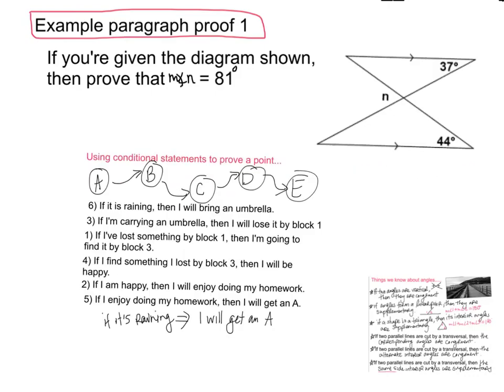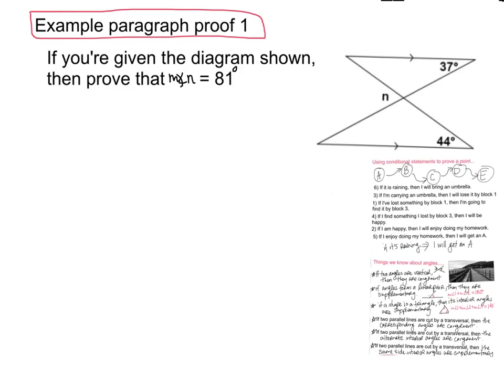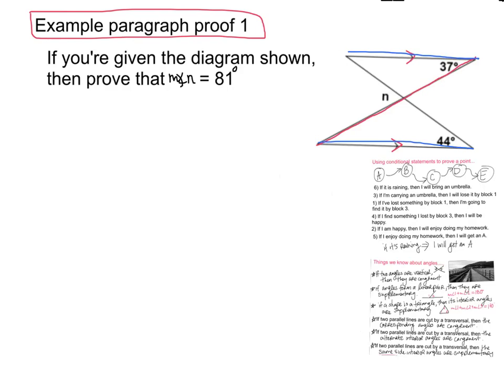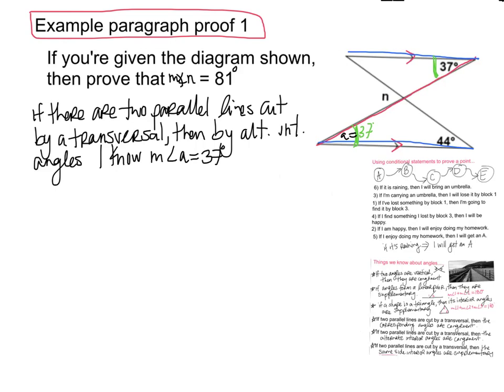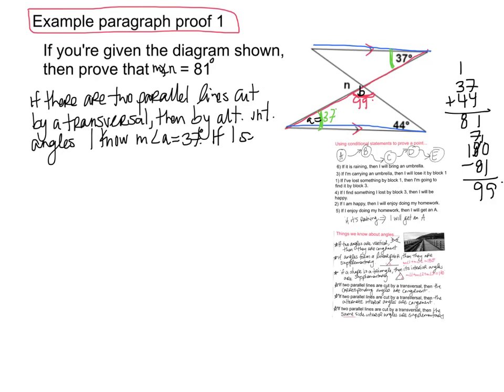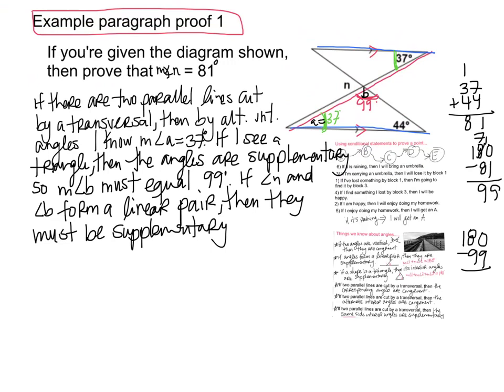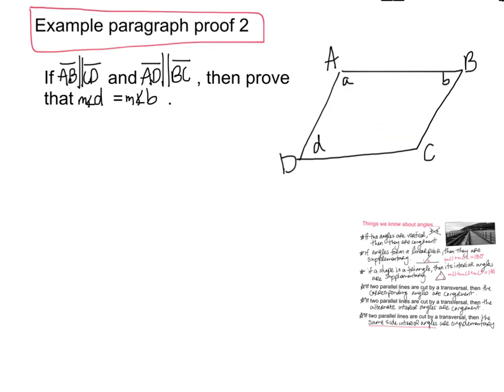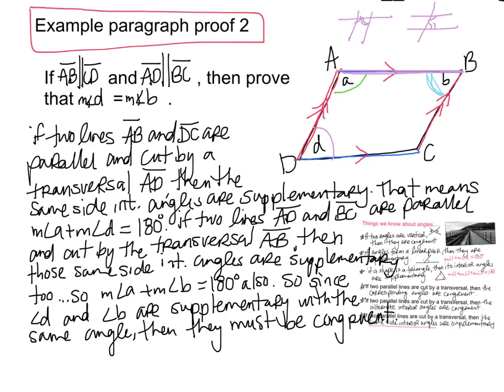MathI Time Travelling Project - examples